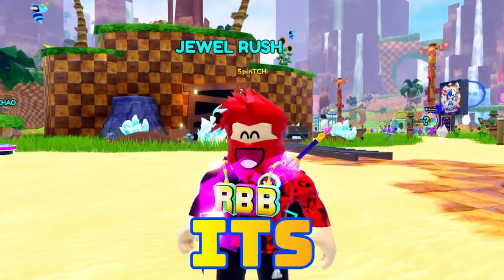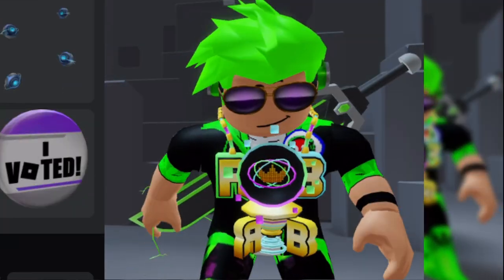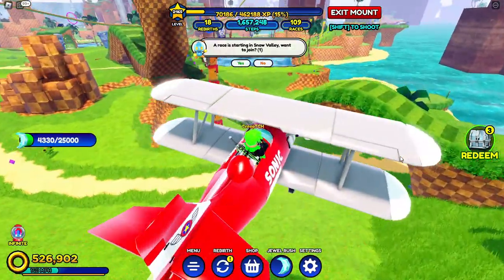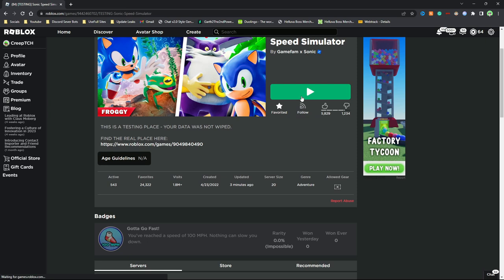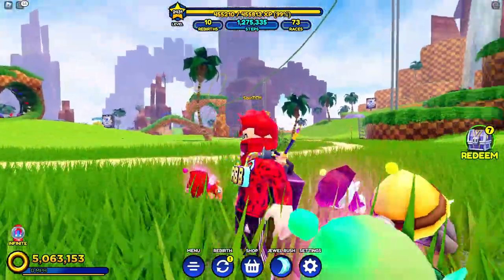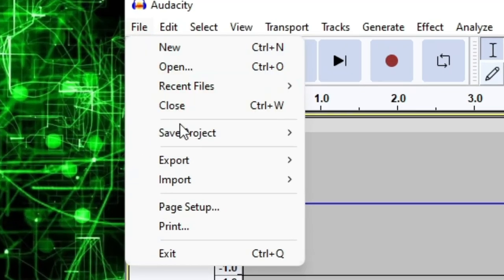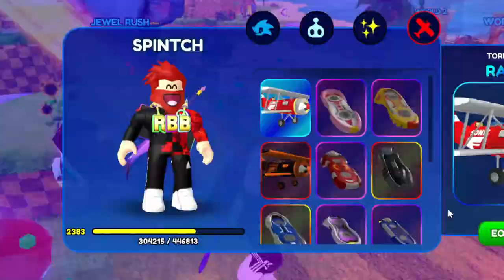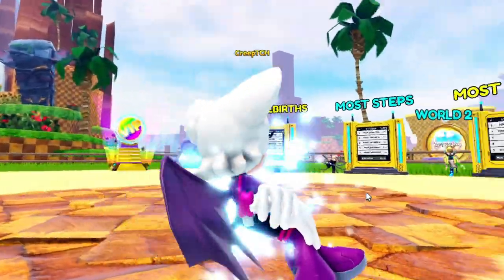This Prime Rouge Update Made Us INSANE! (Sonic Speed Simulator)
this... sonic speed simulator update... broke us...

🧑‍🤝‍🧑Account Run By Parents
👻Red Pac-Man Ghost (Blinky) Image Credit: Bandai Namco Studios